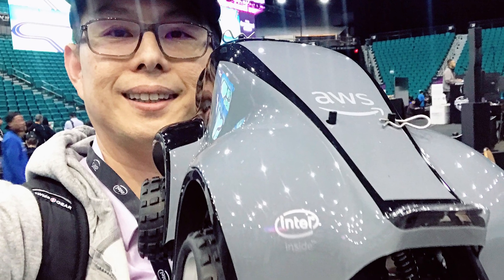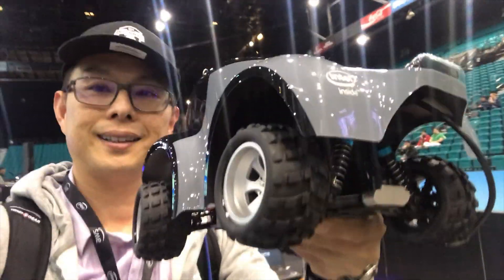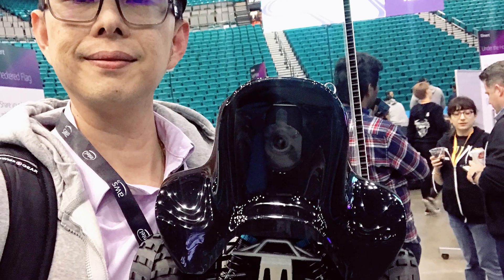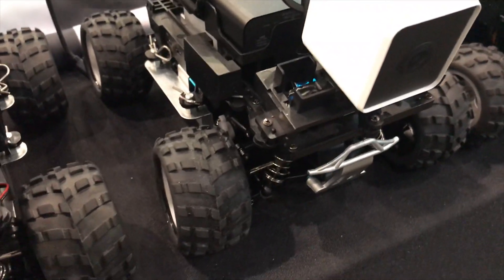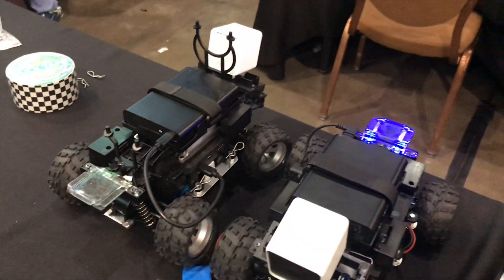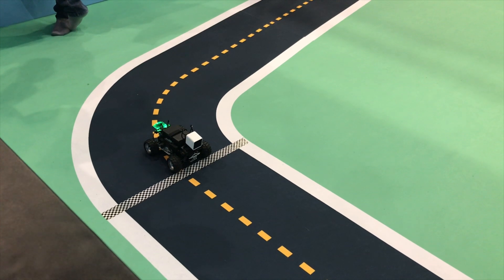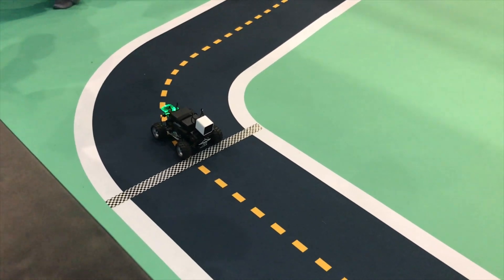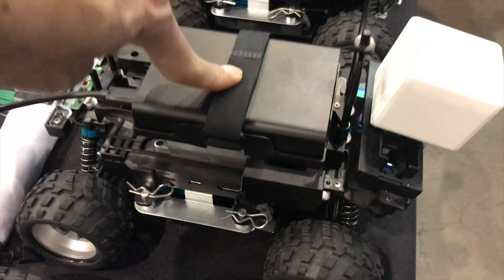AWS DeepRacer autonomous car (capable) First Look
Autonomous car through machine learning
Amazon AWS announced today AWS deepracer sagemaker RL.